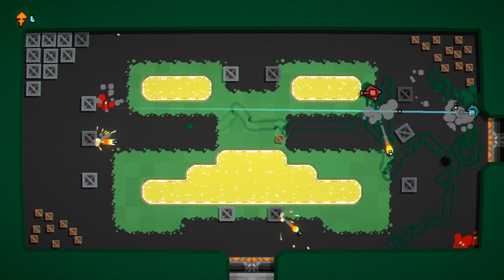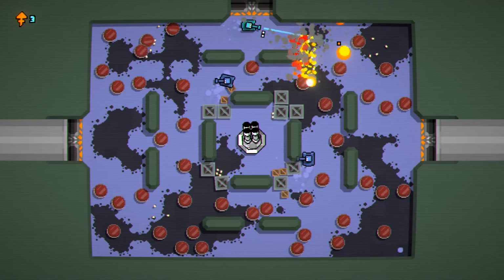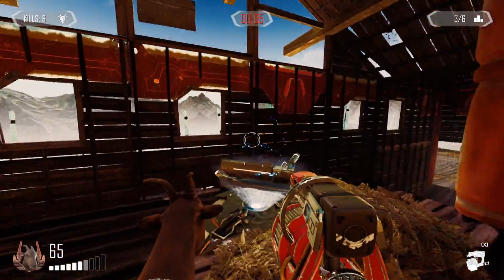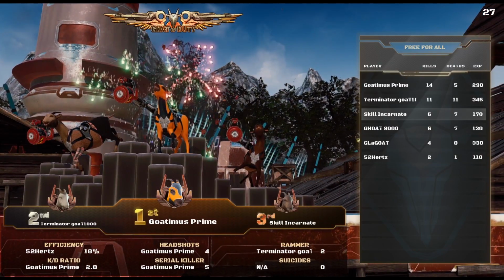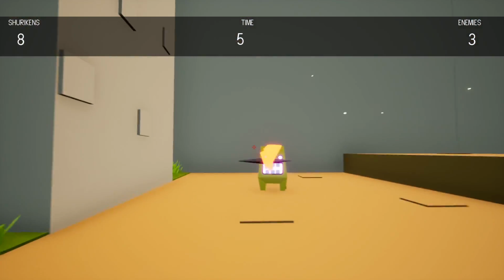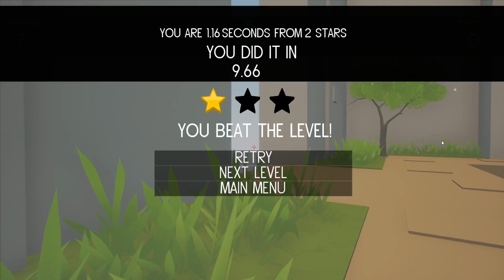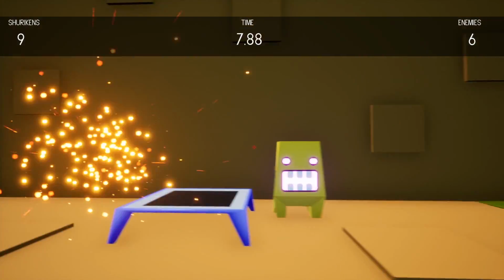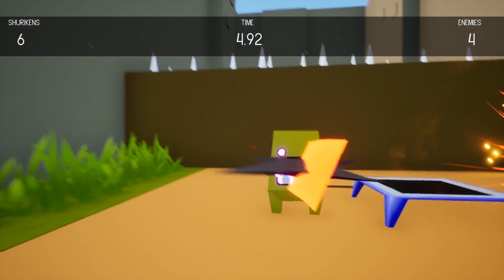Skill Incarnates Indie Showcase - Episode 03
Due to popular demand ive returned with the third episode of my Indie Showcase Series,
where I cover a number of new titles that are small in size but are fun and most important affordable.

This time we are covering the following titles
1: Terrene: Albatross Wirehead and Justwall Games

Please note that I was provided a key for the purpose of review by the developer and i was not paid by any of the developers in this video